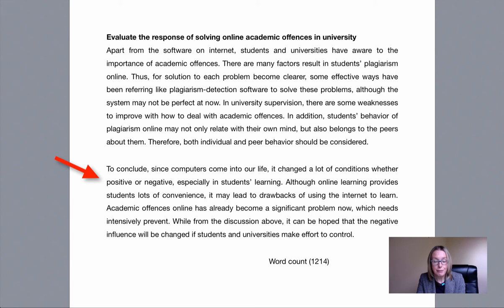Transition to Academic Writing - Commentary on the conclusion section of a problem-solution essay